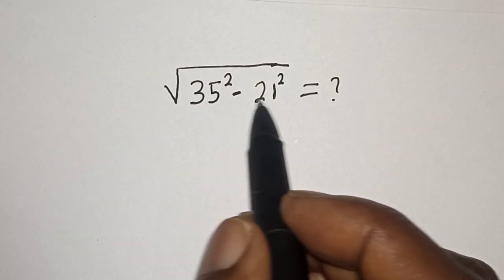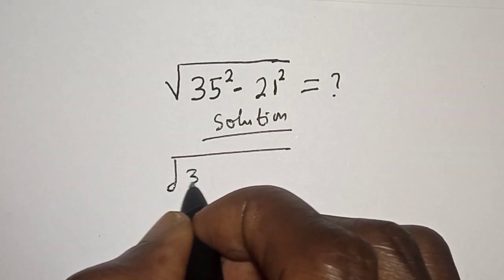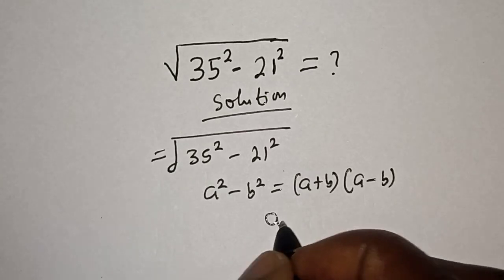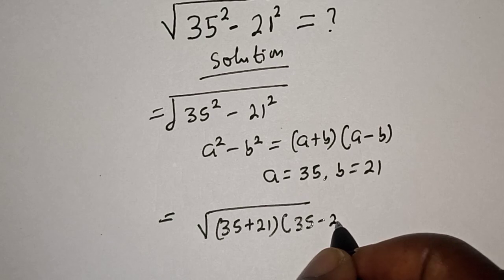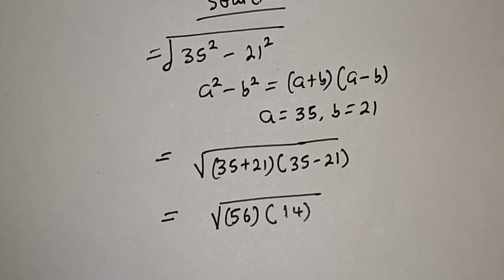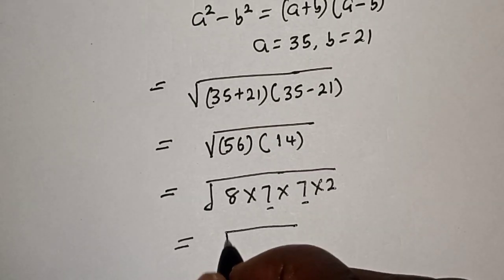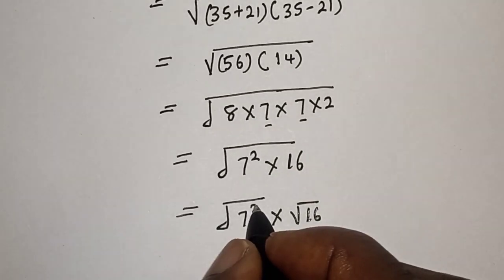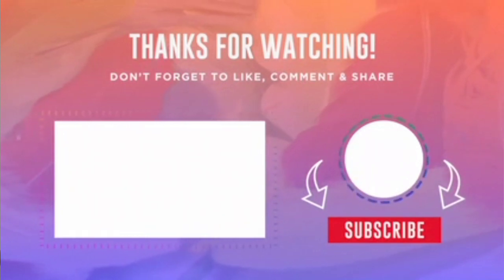A Nice Square Root With Power ✓35^2-21^2=? | Calculators Not Allowed | Quick Trick...